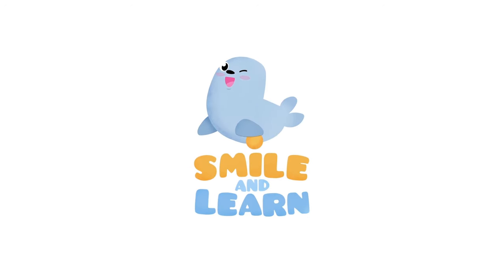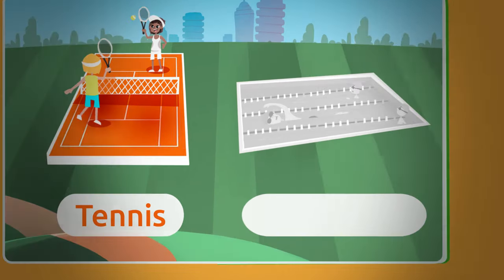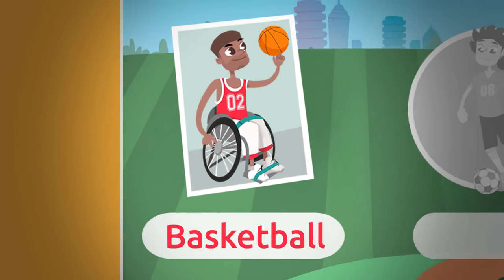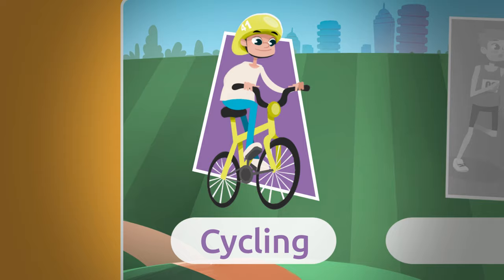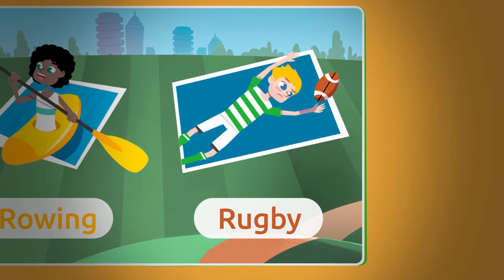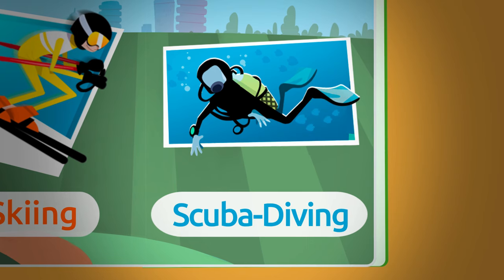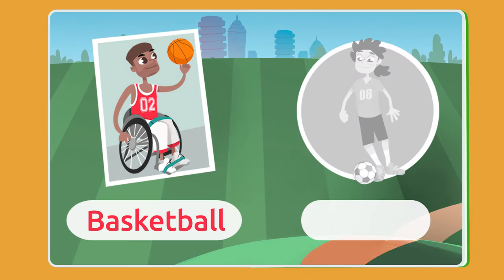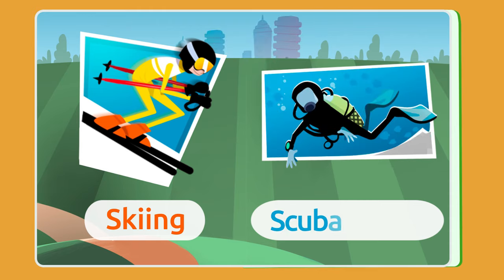Sports I - Vocabulary for Kids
Educational video for children to learn sports vocabulary. In this first video, in a series of two, children will discover what they are and how we play or do sports like tennis, swimming, basketball, football, cycling, athletics, rowing, rugby, skiing or scuba-diving. At the end of the video, the little ones can recap what they learned with a fun questions and answers game. Excellent resource for preschool education.